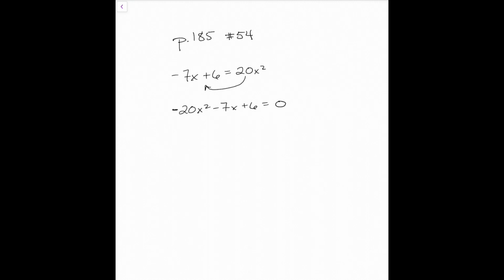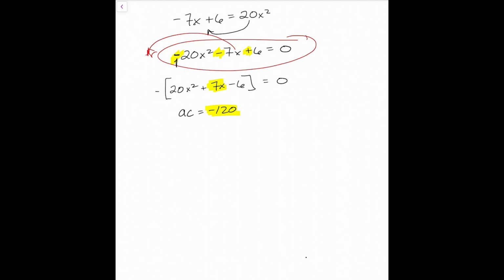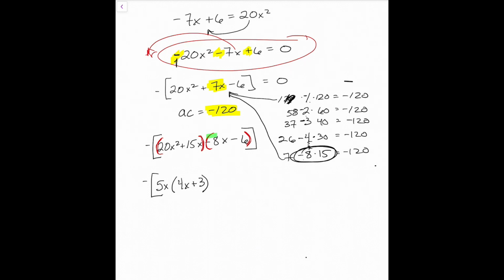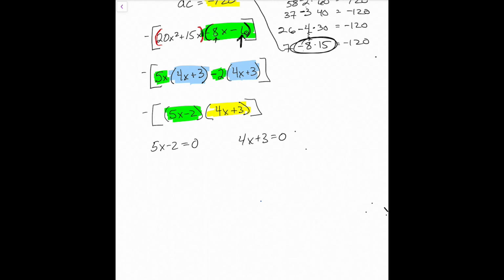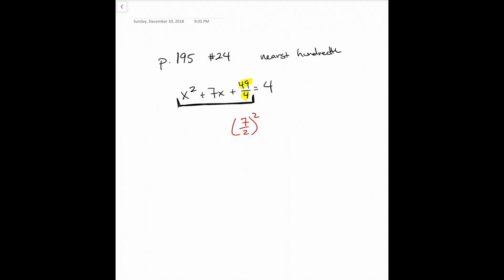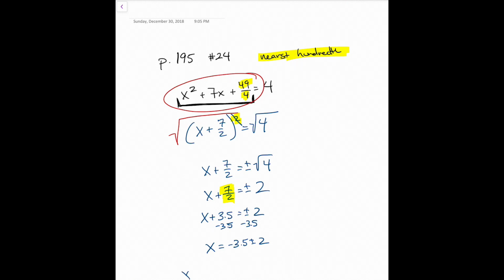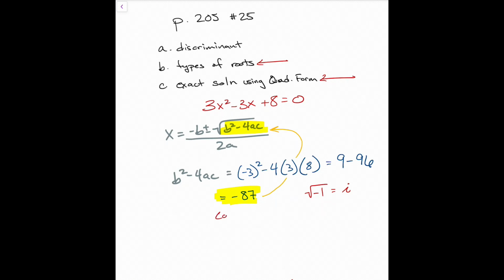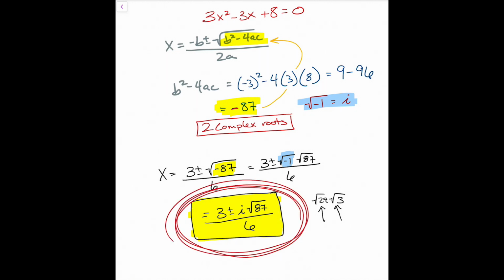Quadratic Formula Problems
Answers to some questions I received over Winter break.
These problems deal with solving roots by factoring, square root property and quadratic formula.